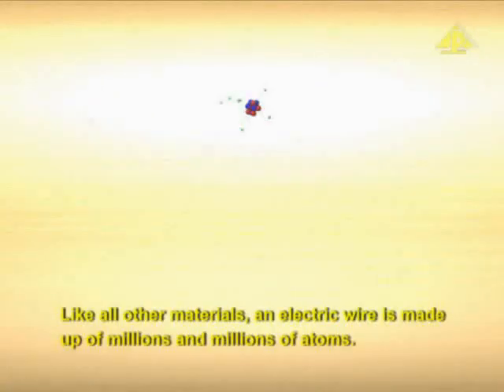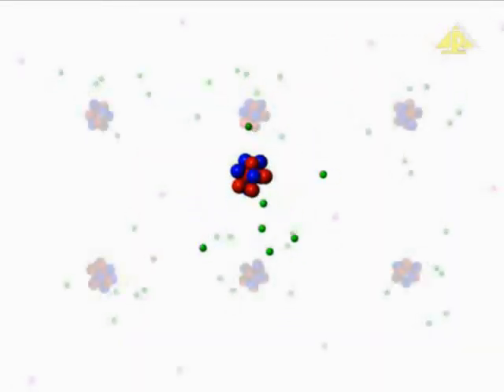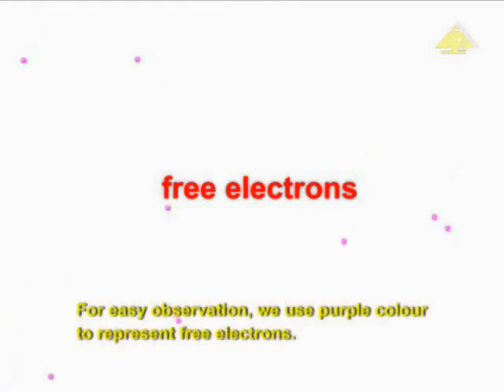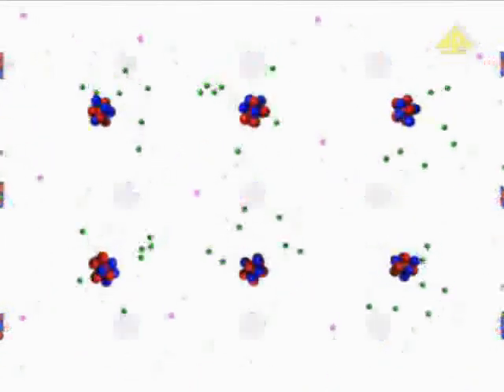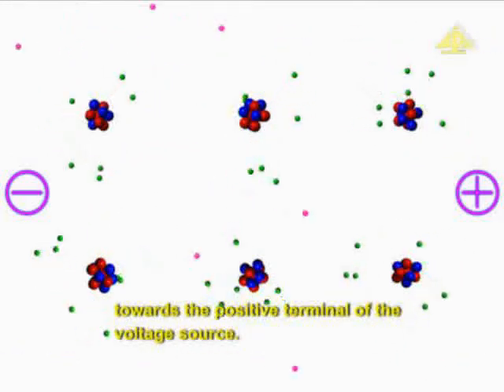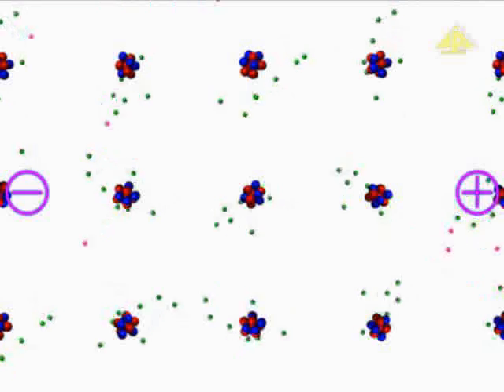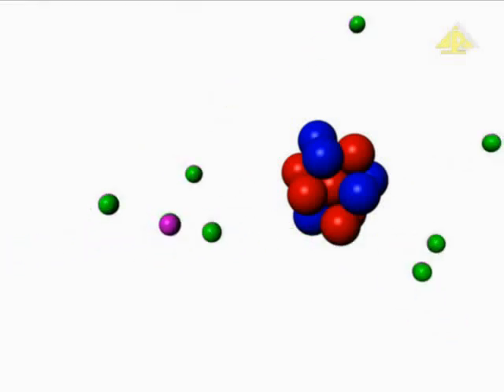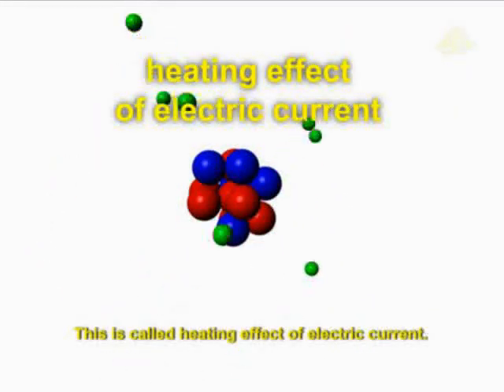Science｜ 8 3D animation Electric Current ｜GCE AL・IB・IGCSE・SAT・AP・DSE